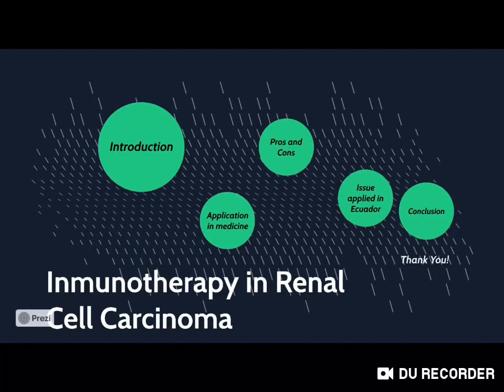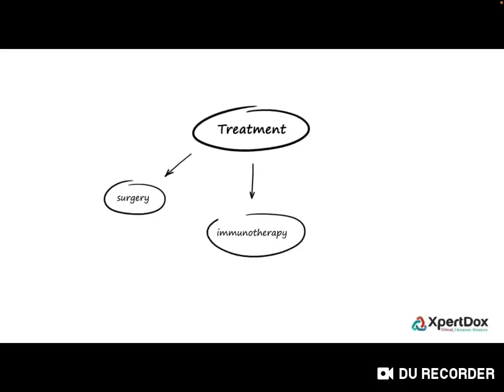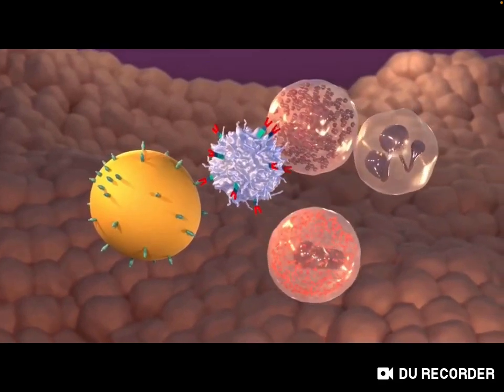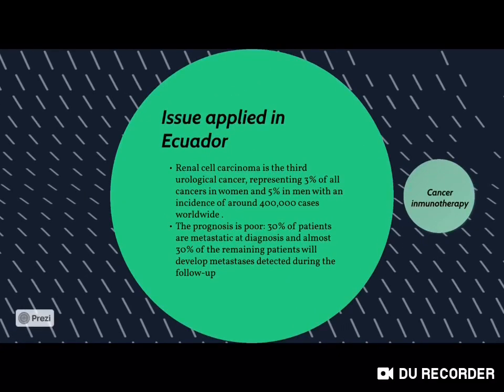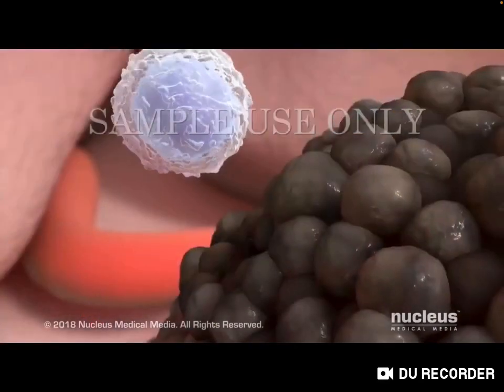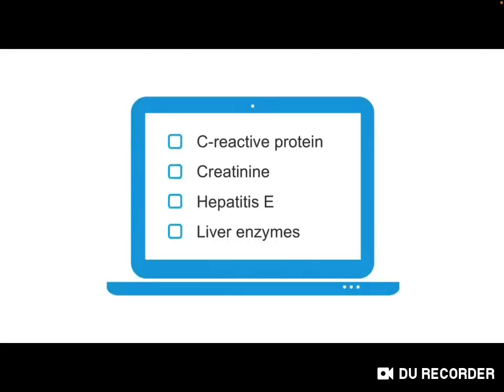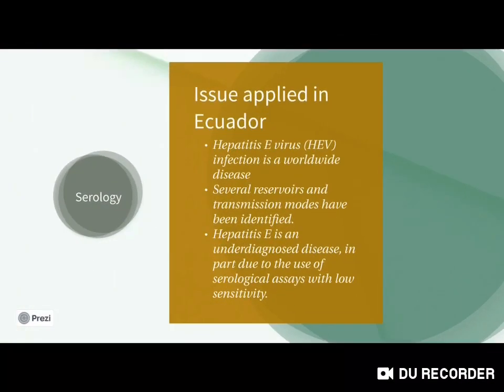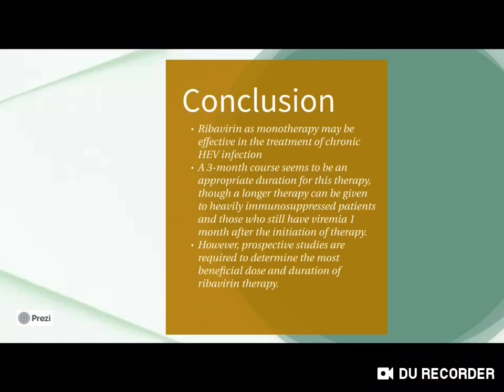Ribavirin for chronic HEV infection and Inmunotherapy in Renal Cell Carcinoma